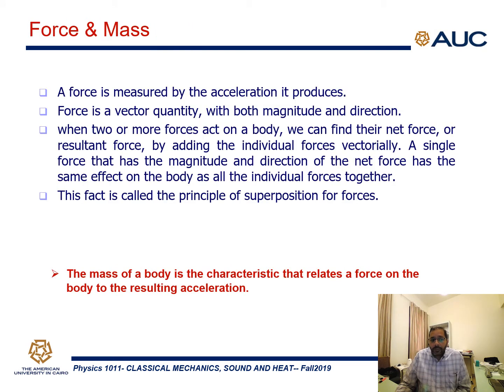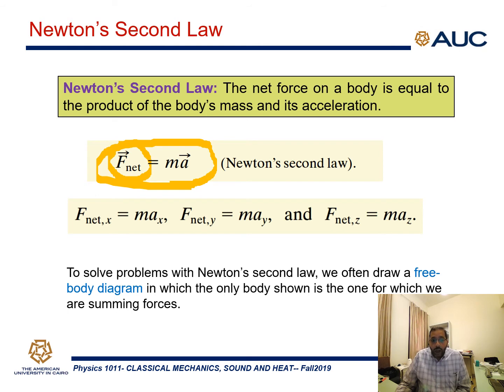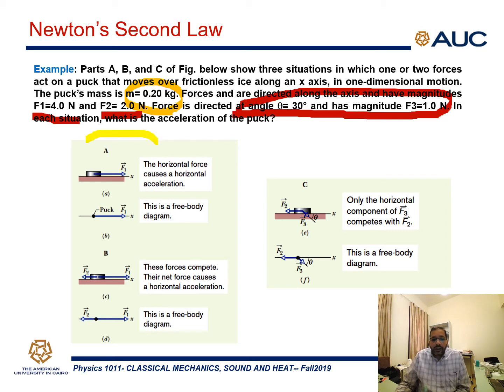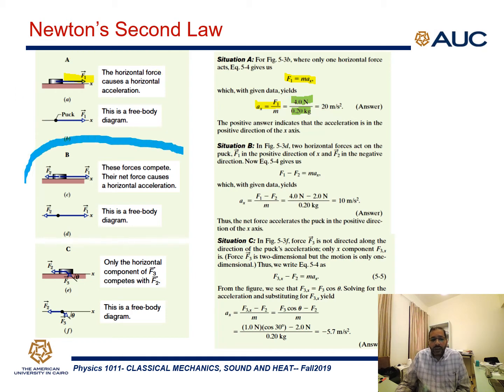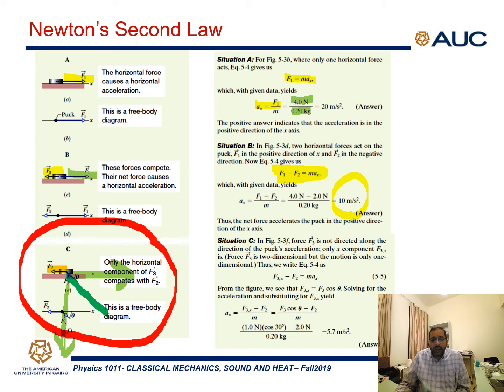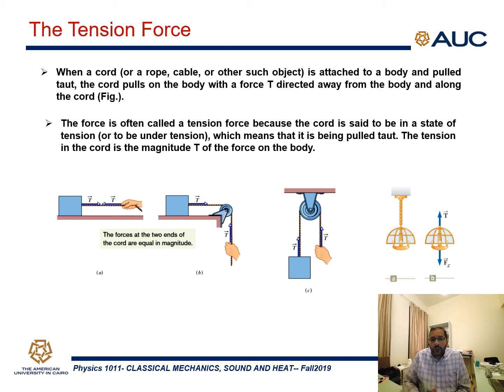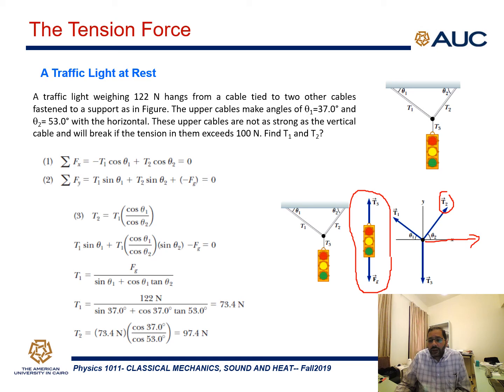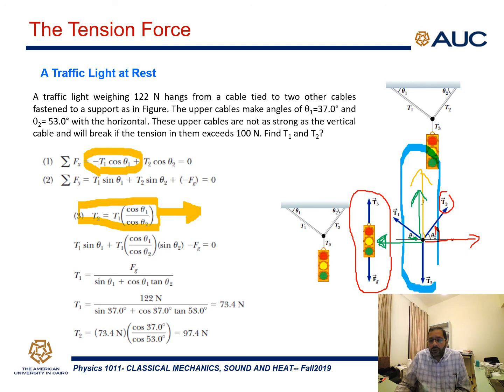Chapter 5 &6 Part1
Forces_Part_1